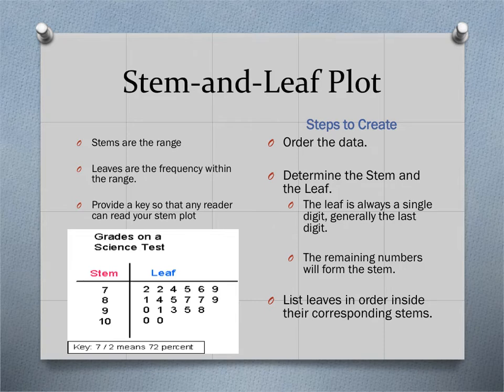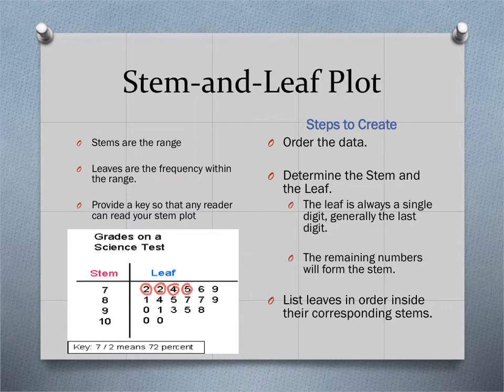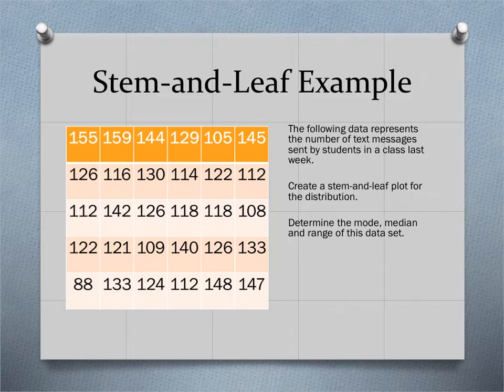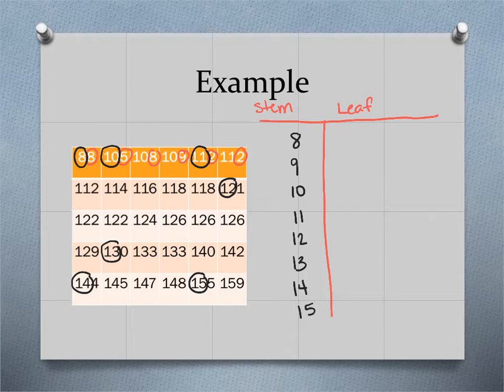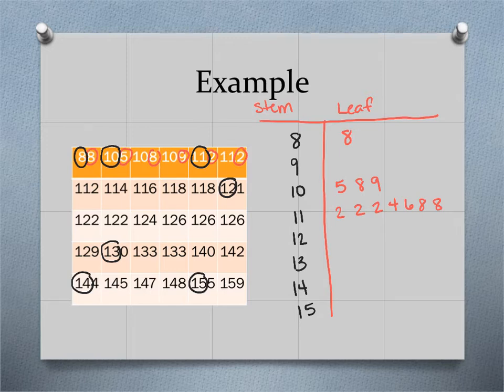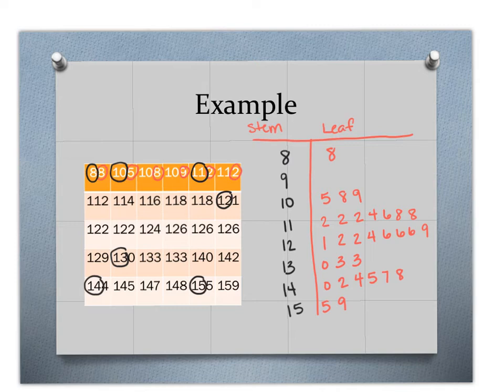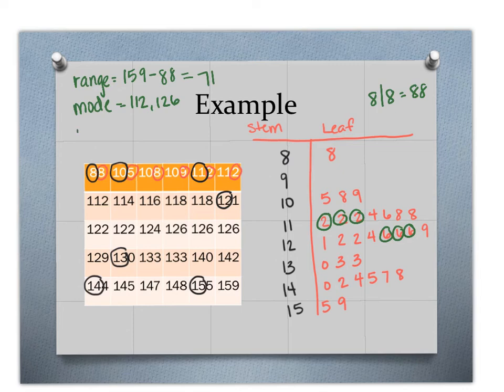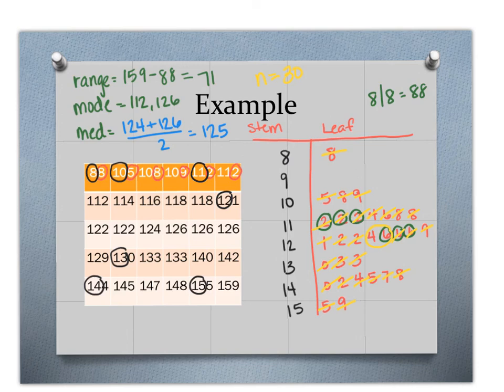Check 2.1--Stem-and-leaf Plot